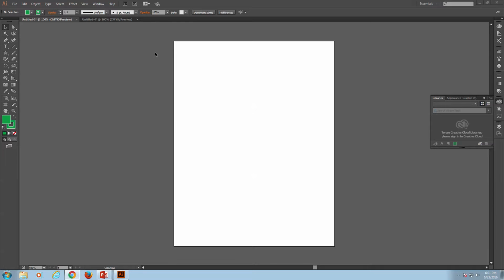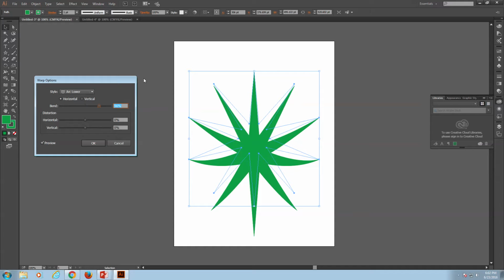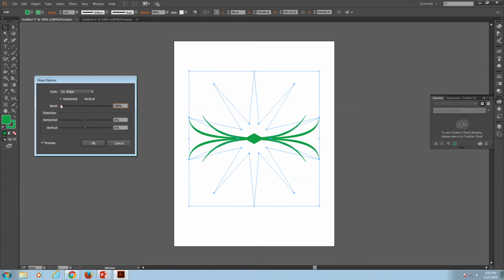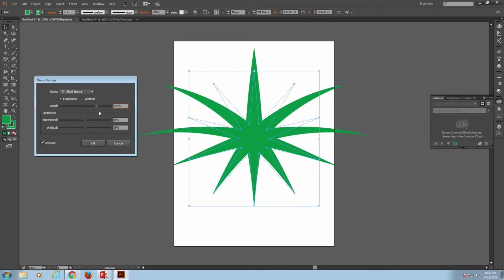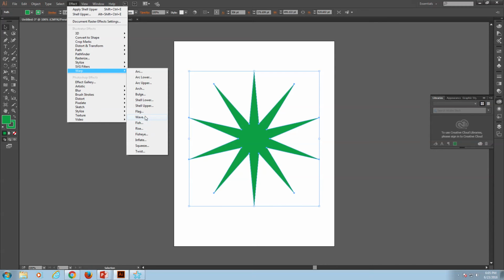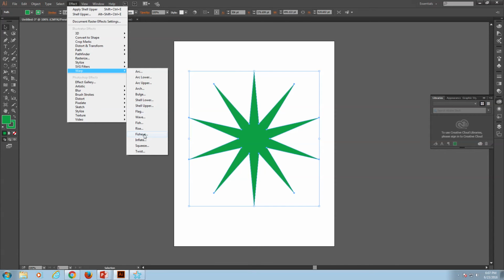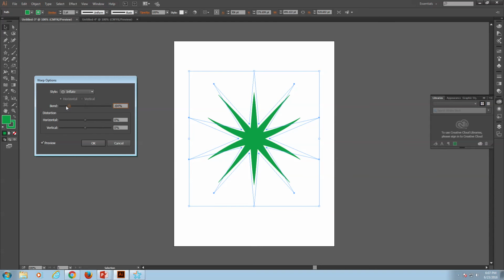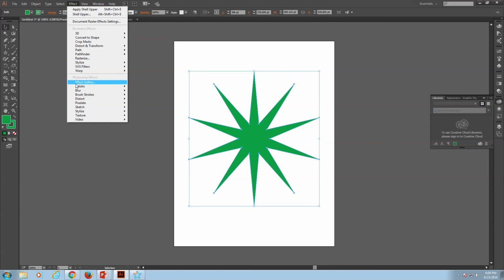Warp Effect in Illustrator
With the warp effect in Illustrator, so many cool tricks can be done. I take a ten pointed star and morph it into many different shapes. Create galaxies, whirlpools or even a squid with this.